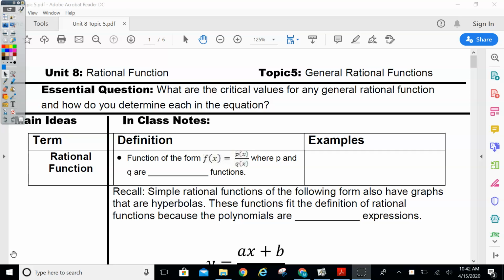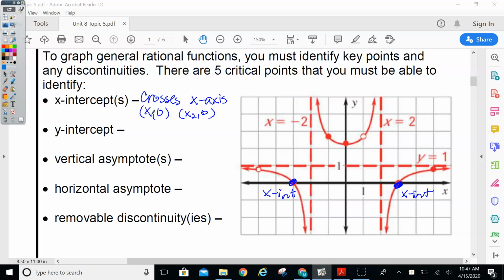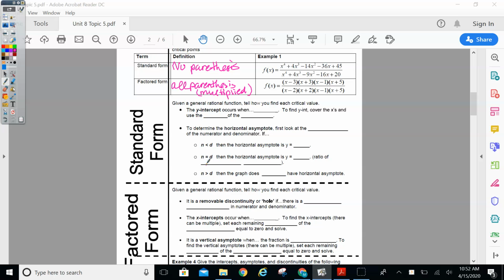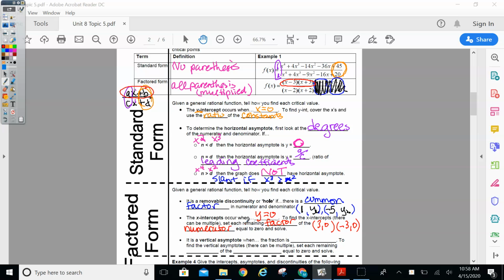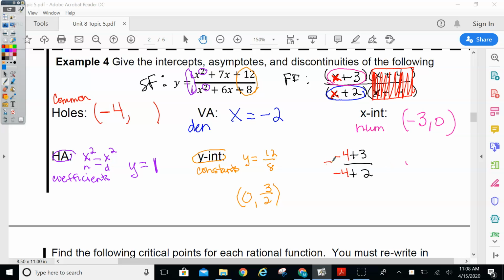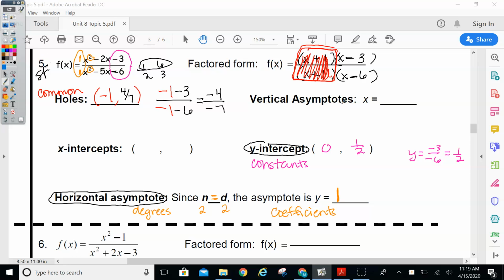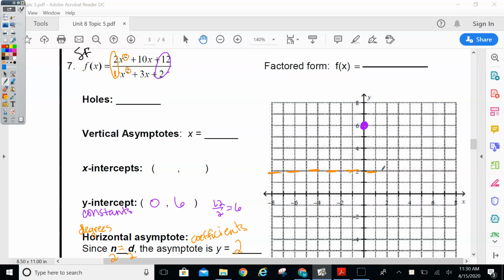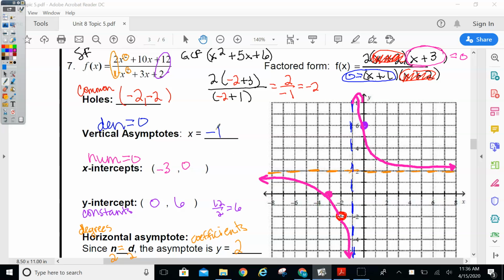Unit 8 Topic 5 Part 1 PreAP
Graphing and identifying the critical values of general rational functions.